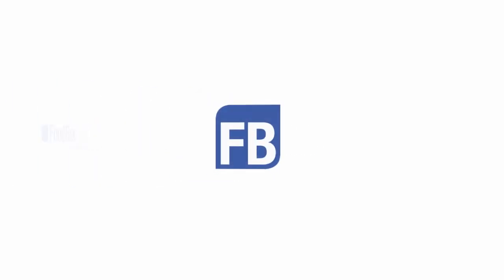Wild Indag on new pumps and stand-​up pouch technology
-- In this FoodBev.com podcast, Claudia Müller-​Brockhausen of Wild Indag talks to Claire Rowan at Anuga FoodTec 2012 about the company's new technology. Produced by Shaun Weston.